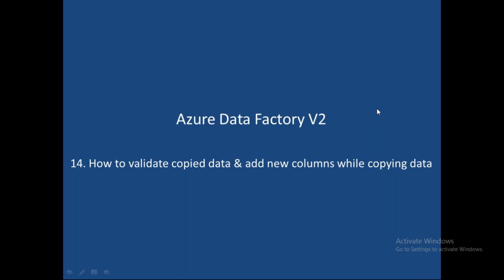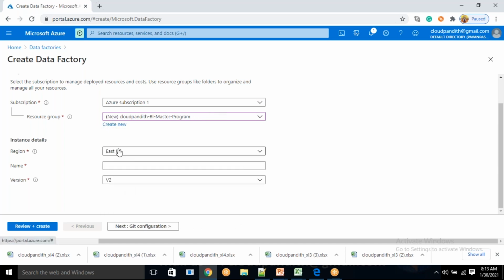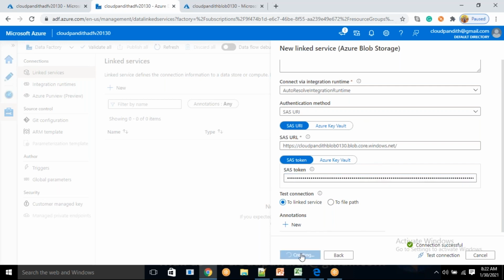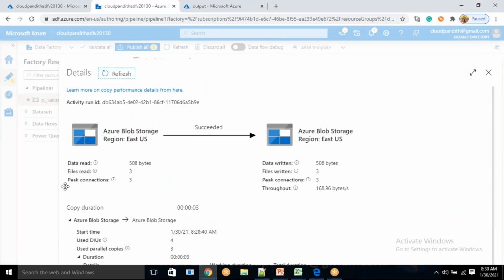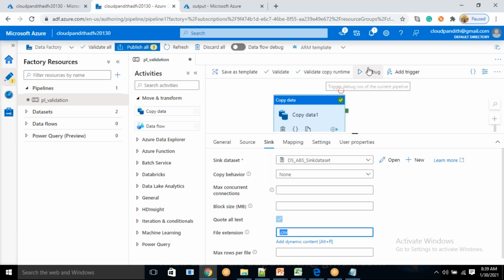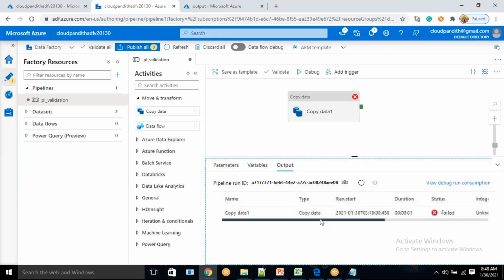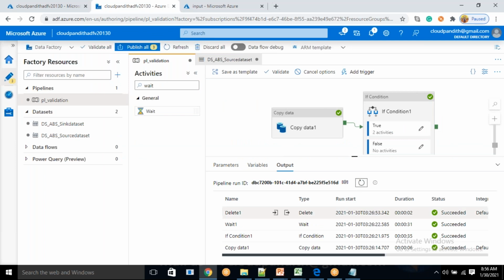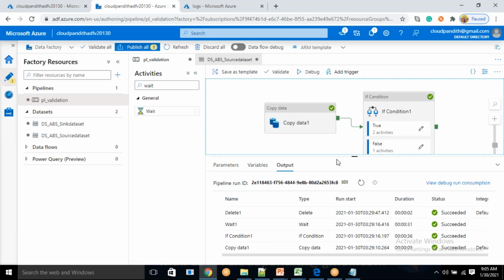14 Validating copied data and Adding new columns while copying data